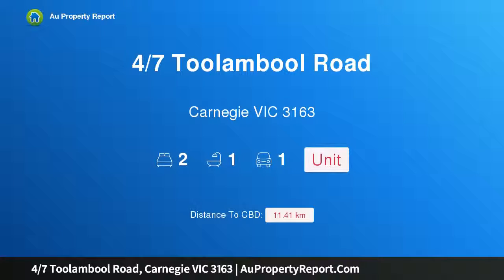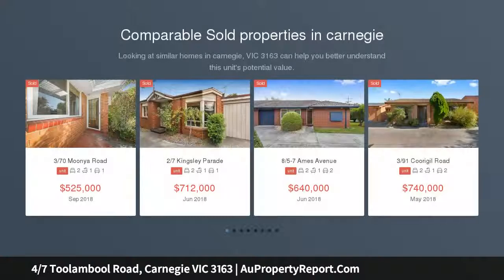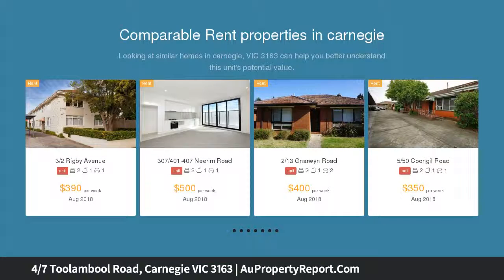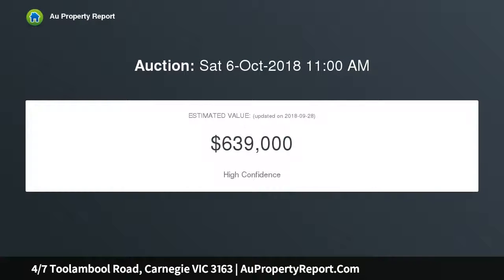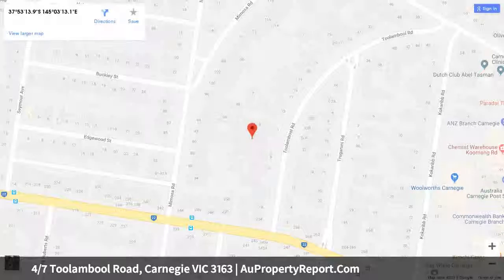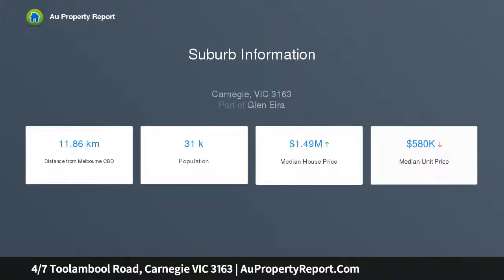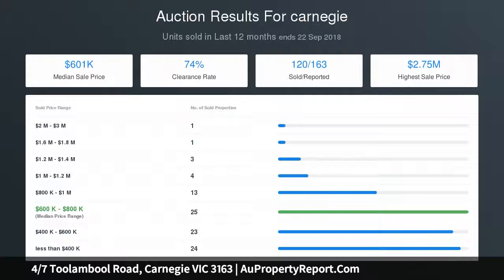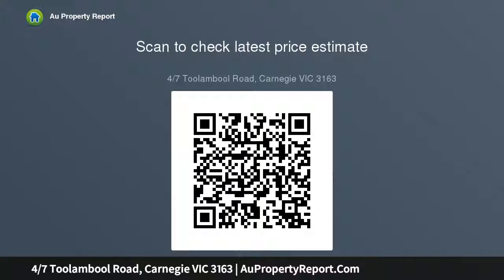4/7 Toolambool Road, Carnegie VIC 3163 | AuPropertyReport.Com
4/7 Toolambool Road, Carnegie VIC 3163
Property Type: unit
Bedrooms: 2
Bathrooms: 2
Car Space: 1
Prime location, complete convenience